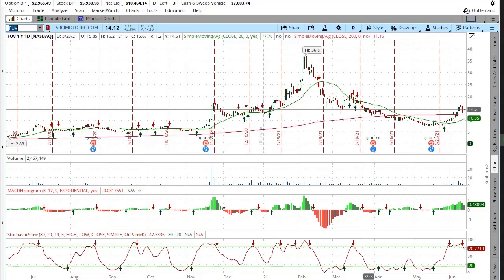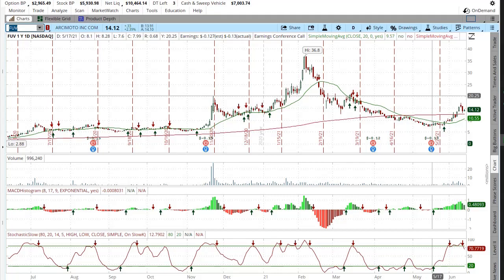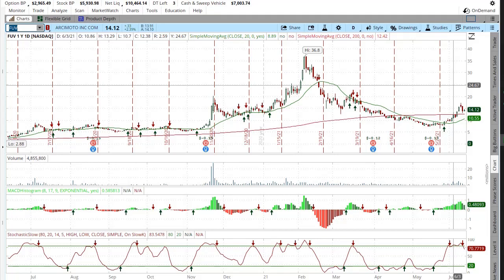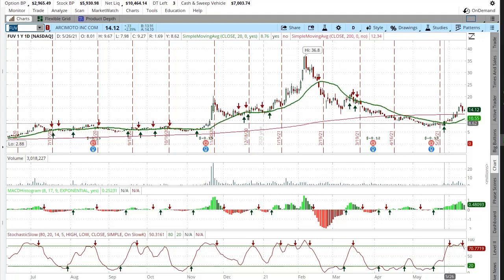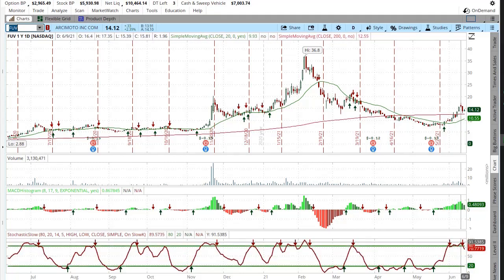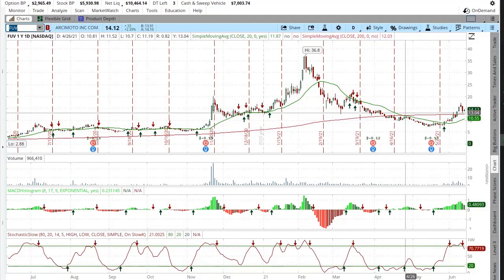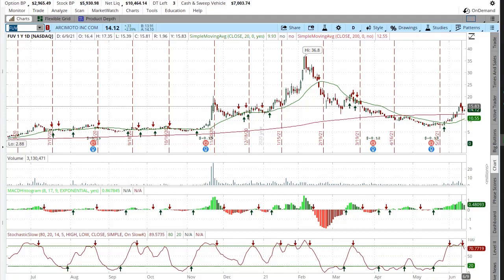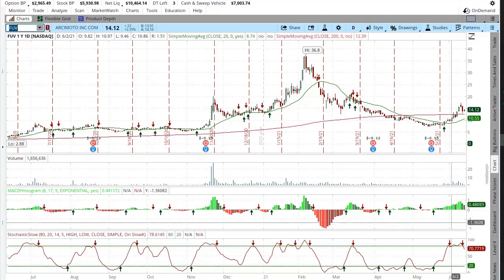FUV Technical indicators for options trading & swing trading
FUV Technical indicators for options trading & swing trading.   These three technical indicators are the step just before my trade in a stock or Option.  I like to see three green arrows to sell a put or buy the stock.  The three green arrows indicate a positive price movement with a high degree of certainty.  Three red arrows is when I sell a call or sell stock. Three red arrow indicators say the stock will be trending down.  I use these indicators to get a general direction of the stock in the short term.  my full technical analysis drives my main decision to buy or sell and this system helps find a good entry point and manage the position long term.

Public.com Get your share of free stock!

DNPayvNbGfumSyTp2hAkbod85shZUDRRd7